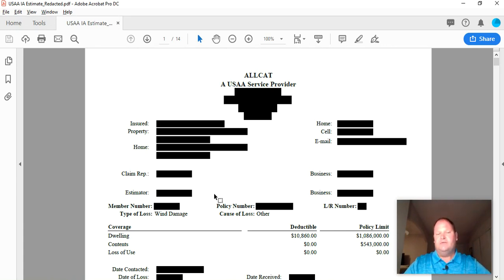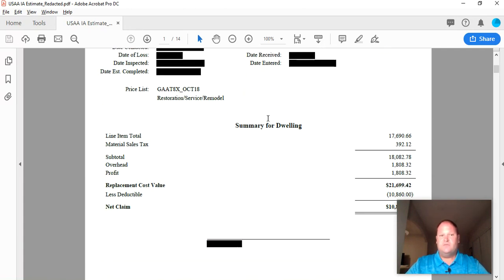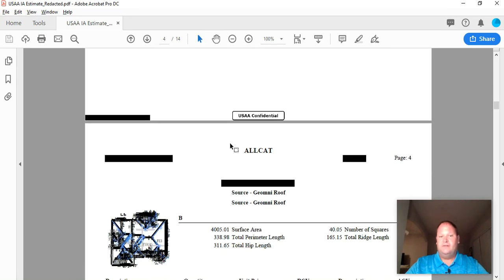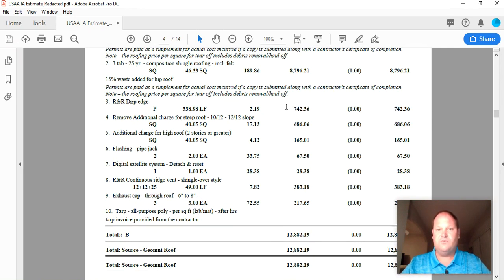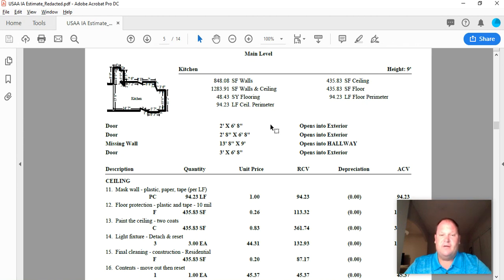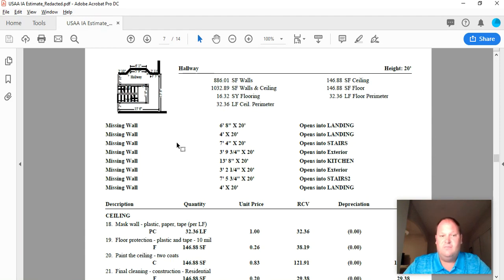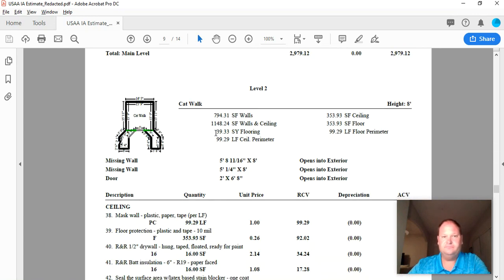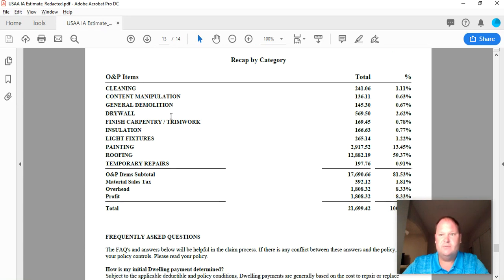Insurance Claims Understanding Adjuster Xactimate Estimate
An Insurance claim, the first thing you need to know starts with understanding adjuster Xactimate estimate.

Learn how to breakdown standard USAA Xactimate estimate residential job with discontinued Atlas Roofing Chalet (color weatherblend) roof wind damages, and interior water damages.

Not too complicated, also somewhat complex.

📒Practitioner Notes and Resources📒

1️⃣ (6-Part Series Playlist) Perfected Insurance Claim Process.

  - Part 1 - Using Proper Damage Assessment Tool.
  - Part 2 - Document Exterior Damage **Coming Soon
  - Part 3 - Document Interior Damage **Coming Soon
  - Part 4 - Weather Data Research **Coming Soon
  - Part 5 - Material Research **Coming Soon

Series 3: Proper Damage Xactimate Estimate **Coming Soon

Series 4: Submit Xactimate Estimate **Coming Soon

Series 5: How To Handle Re-inspections **Coming Soon

Series 6: How To Handle Properly Invoice The Job **Coming Soon

2️⃣ Want assistance on getting additional (RCV) Replacement Cost Value before the repairs started? I recommend you fill out my Strategy Session - Prequalify Form